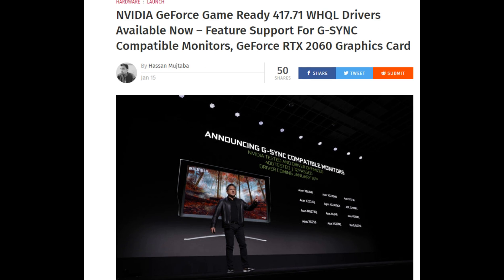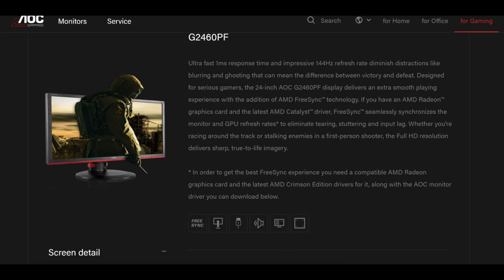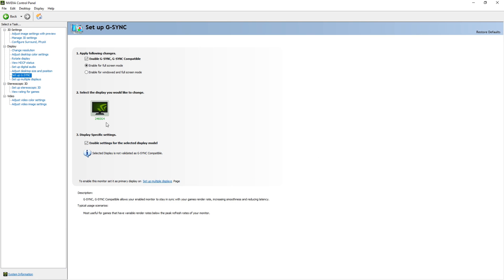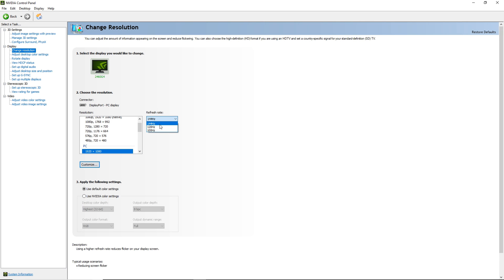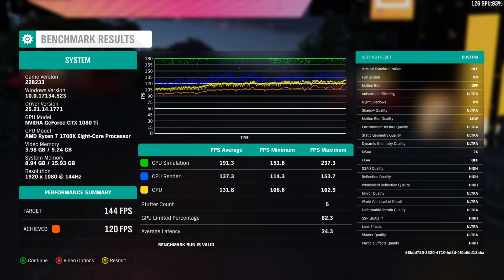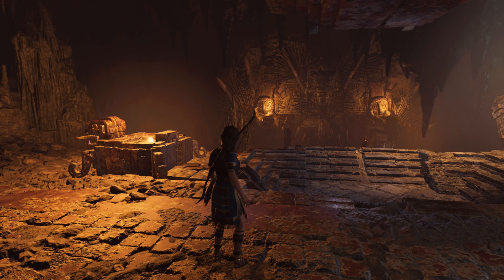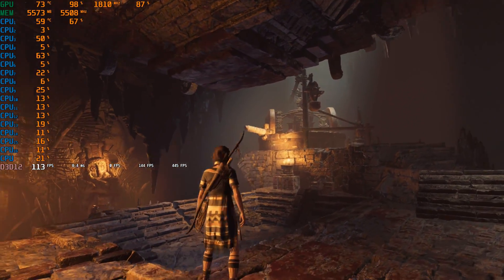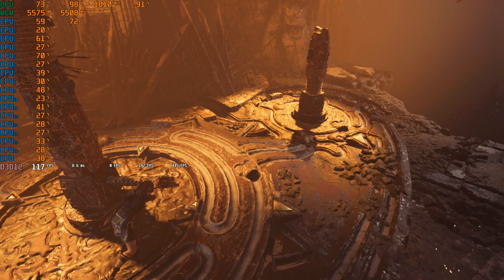Nvidia 1080TI GPU Tested With AOC Freesync Monitor! Does it even work?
Today I test GTX 1080ti paired with AOC G2460PF/240 to see if G-Sync works!